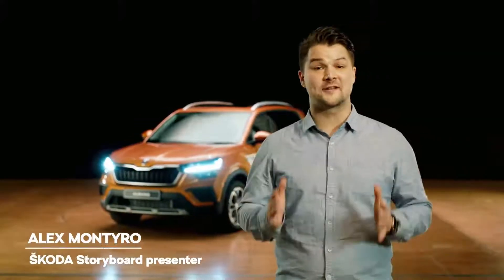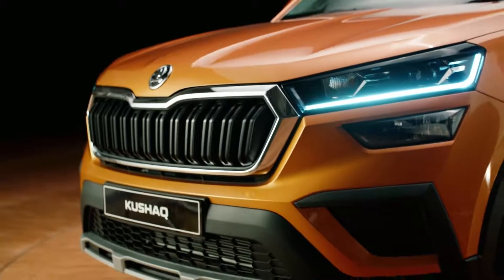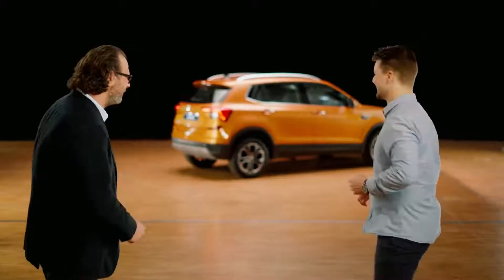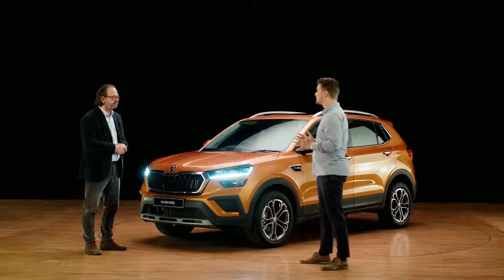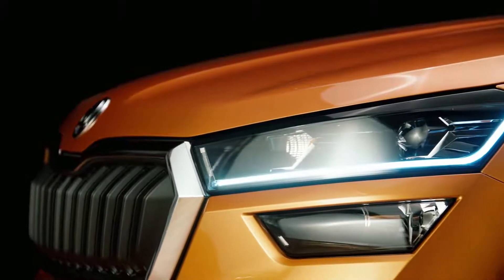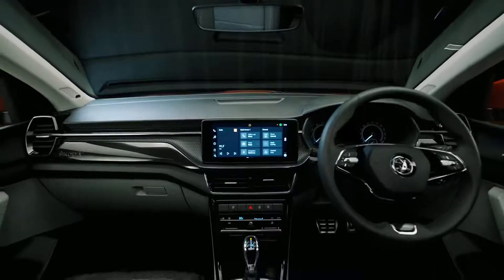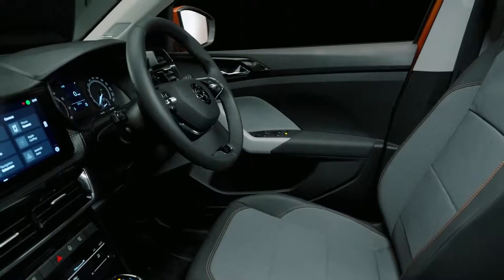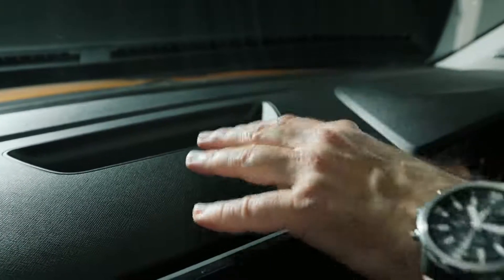2022 ŠKODA KUSHAQ Full Review